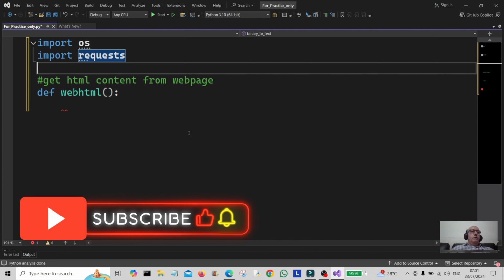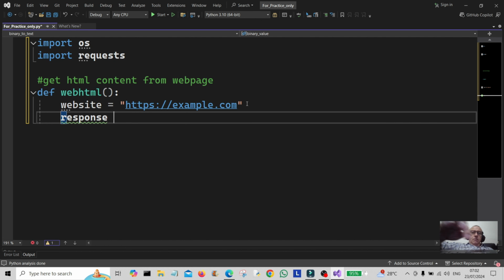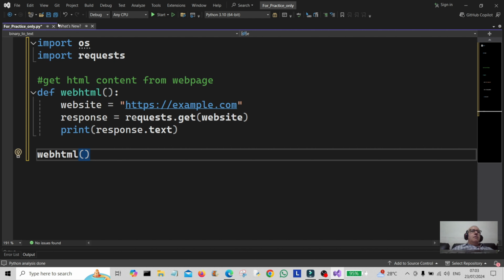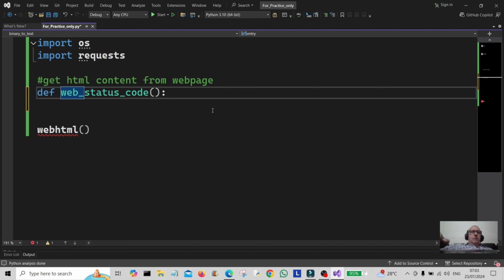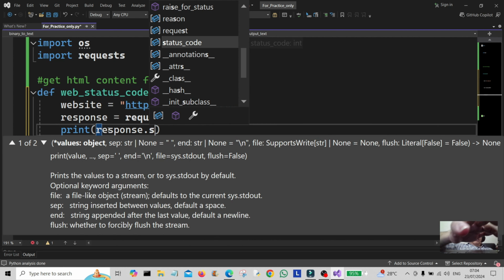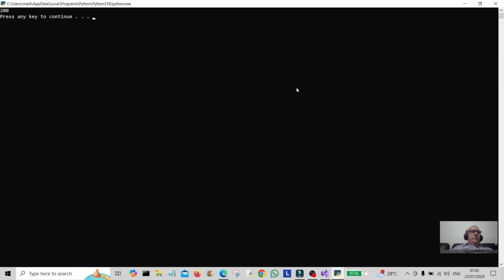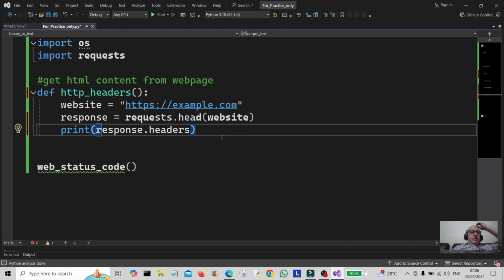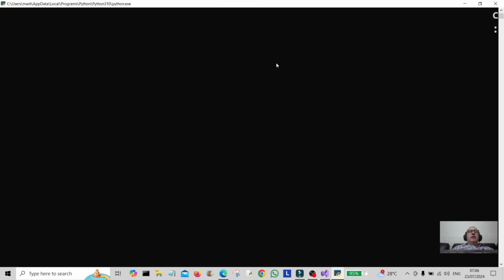Python Requests Module: Send HTTP Requests- Text - Headers -Status Code 2024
Learn Python For Beginners Through Easy Code Examples. Python Requests Module For Sending HTTP Requests.